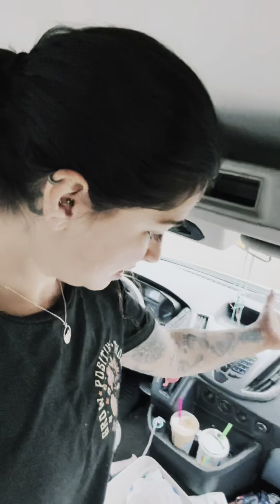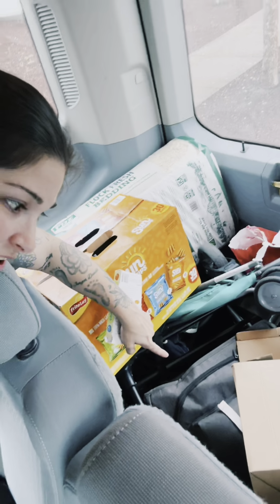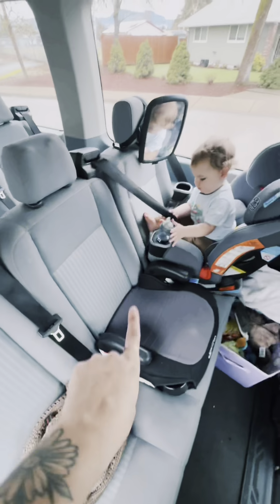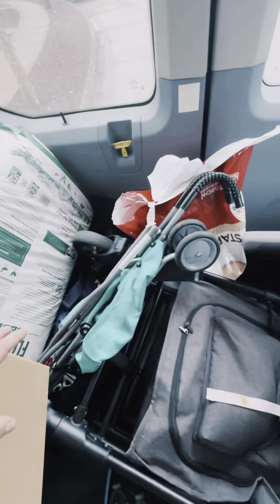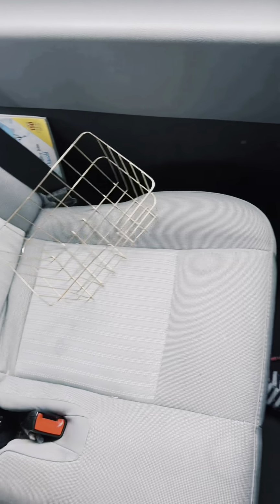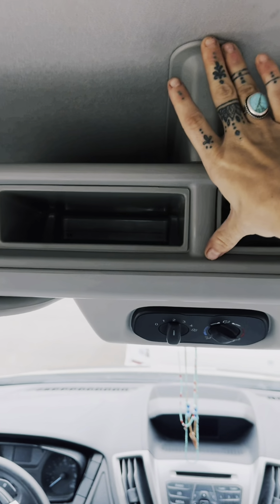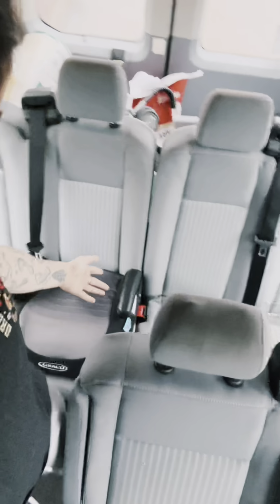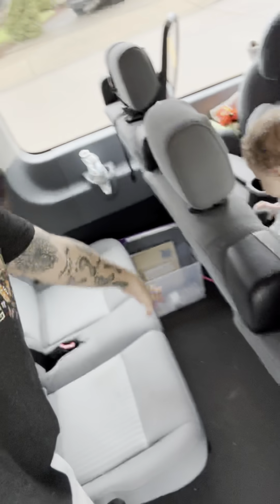Tour my 12 seater DREAM VEHICLE